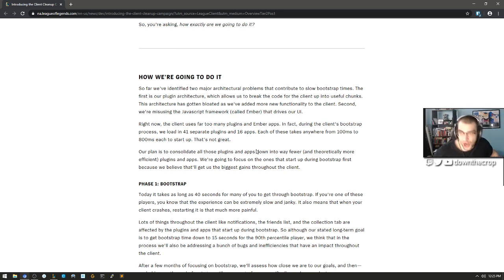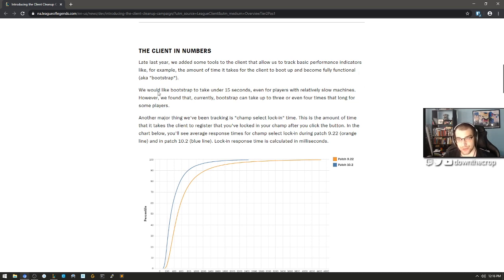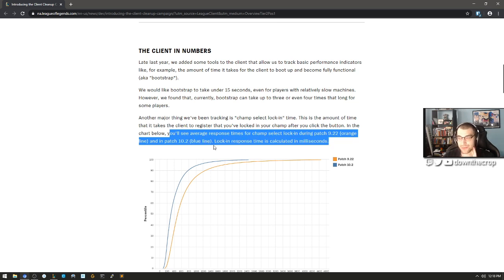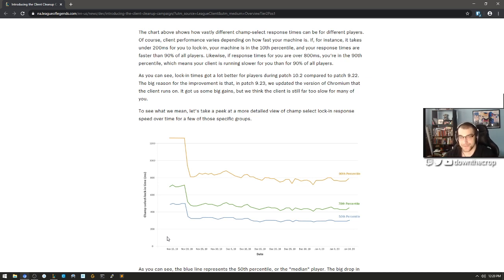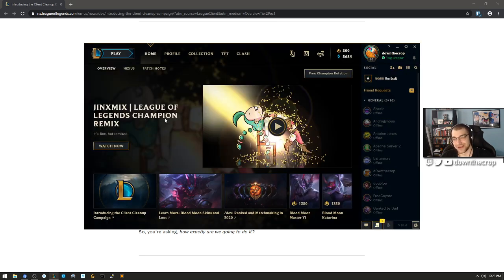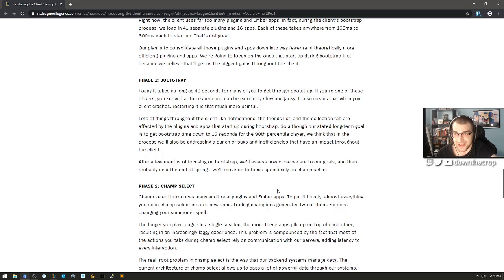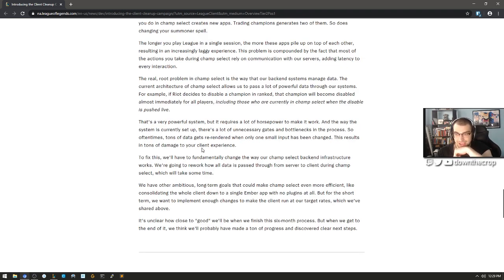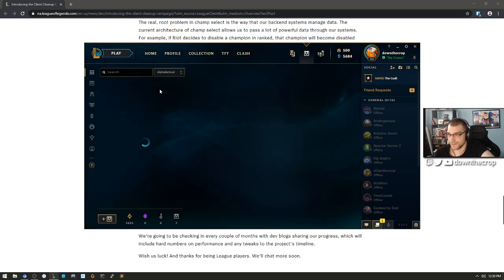League of Legends Client Update Campaign (Explained)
Check out these reading comprehension skills! this guy can really read at a 3rd grade level! What a time to be alive. This is a complete reading and discussion on the League of Legends Client Update Campaign that is going to be running for about 6 months. They intend to break out a lot of useless bloat that is slowing down the application startup (called bootstrap)